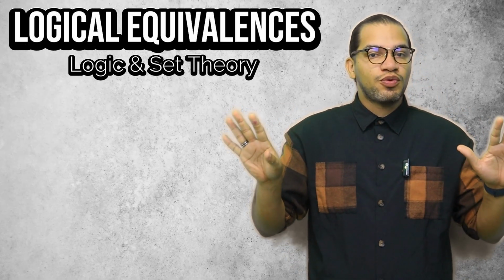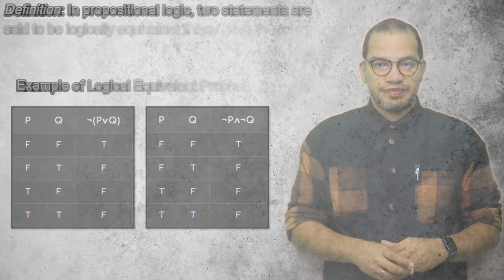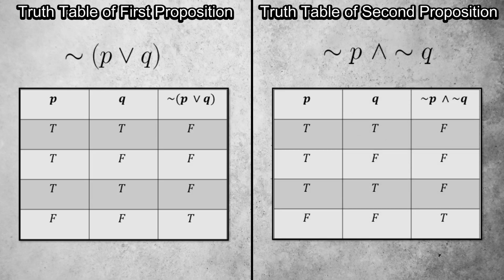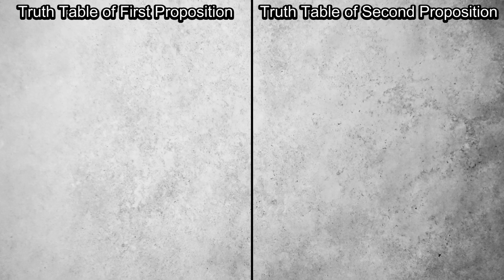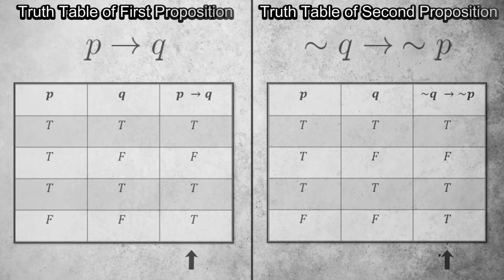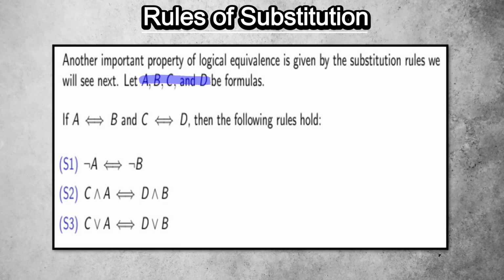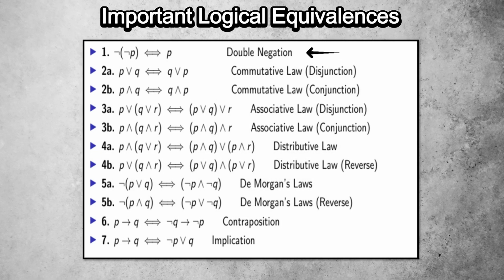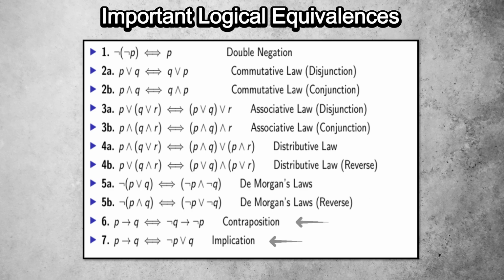Logic & Set Theory 07 | Logical Equivalences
Lesson 07 of the complete Propositional Logic & Set Theory course.

In this lesson: the fundamental logical equivalences, including De Morgan's laws, distribution, and the equivalence between a conditional and its contrapositive.

⬅ Previous: Logic & Set Theory 06 | Valid and Invalid Reasoning
➡ Next: Logic & Set Theory 08 | Introduction to Set Theory

🎯 PREREQUISITES
Lessons 01-06.